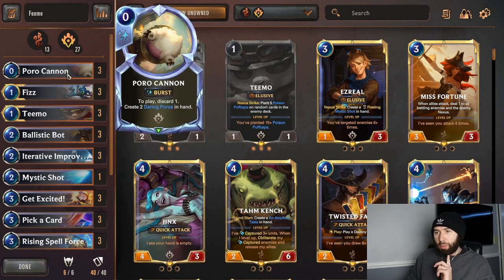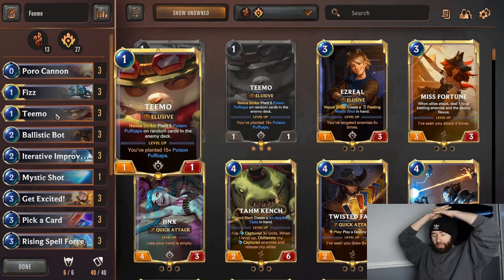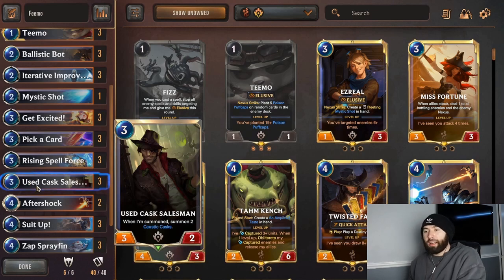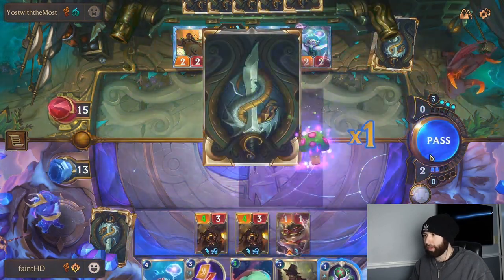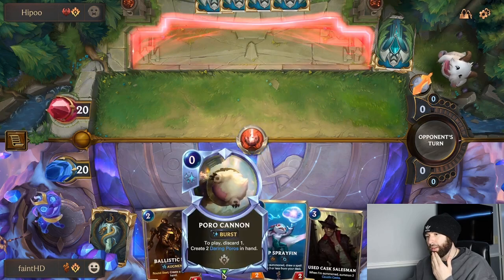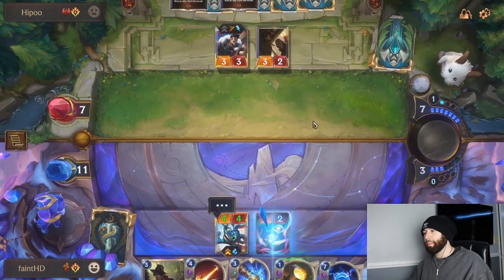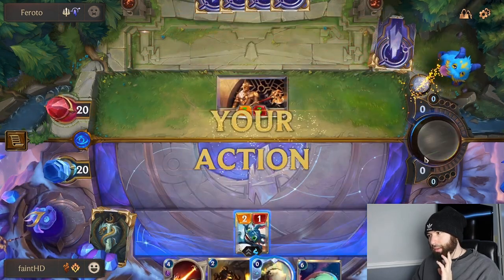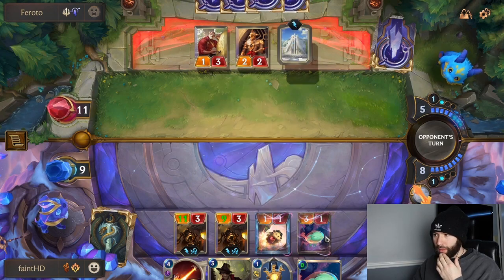FIZZ TEEMO RANK 1 DECK GUIDE / Legends of Runeterra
Here it is guys my guide to the Fizz Teemo list that took me to rank 1 of north america in legends of runeterra.

Deck Code: CICQCAQEAMAQGBQRAMBAMJRLFYBQGBAFBUJAIAIEBAISOMQBAEBQICYCAEAQINABAIDCU